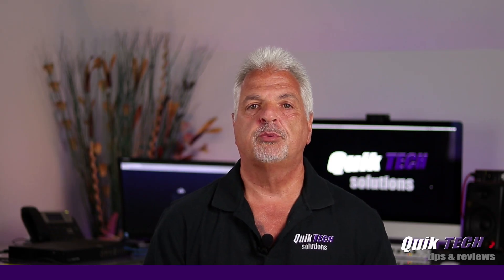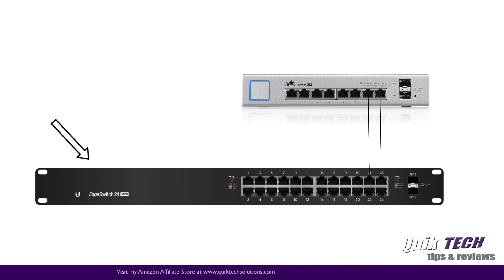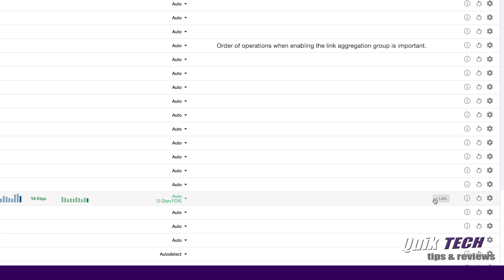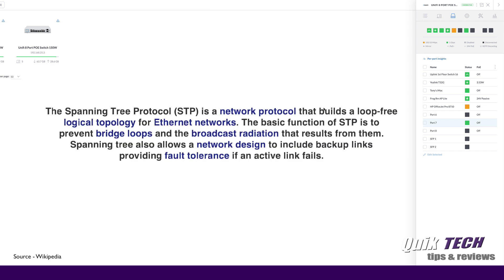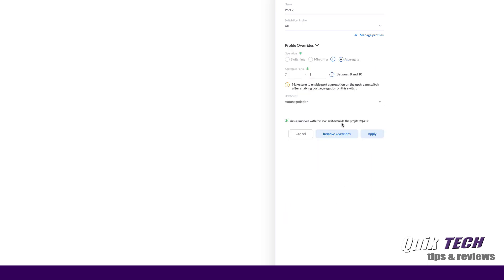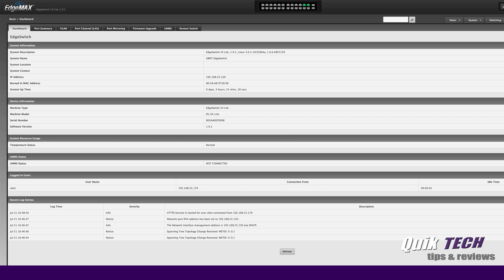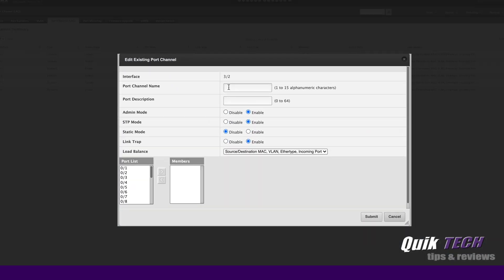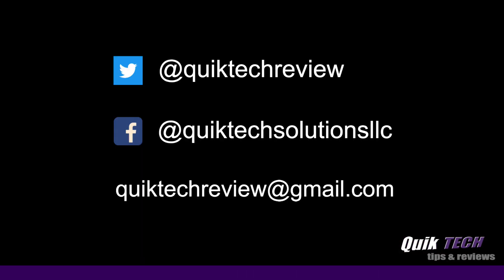Link Aggregation between Edge & Unifi Switches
In this video, Link Aggregation between Edge & Unifi Switches, I show how to create a LAG group on between the EdgeSwitch 24 Lite and the Unifi 8 Port 150W Switch.

EdgeRouter 6P

EdgeRouter 4 & 6P Rack Mount Kit

SanDisk Ultra 3D SSD 500 GB

Crucial 16 GB Kit DDR3

Regards!!